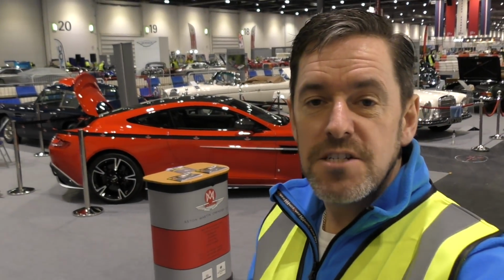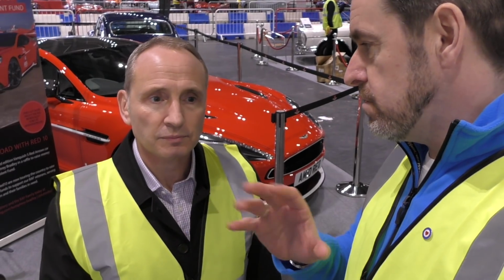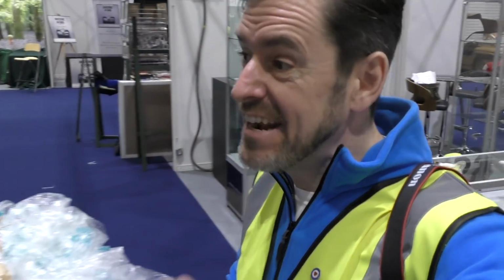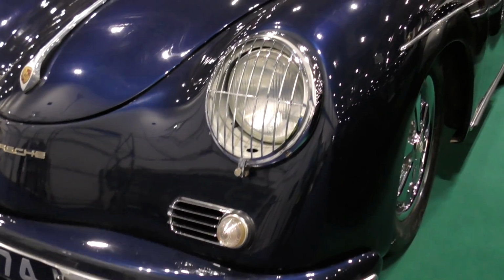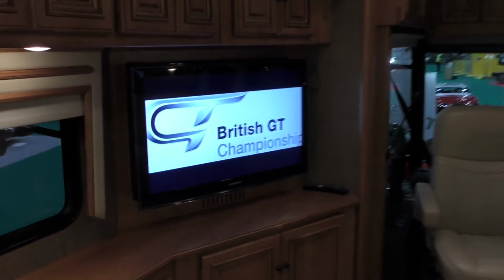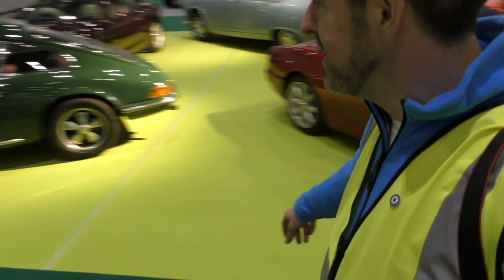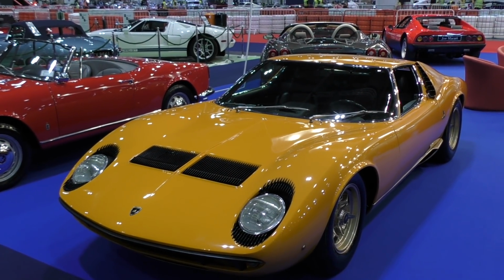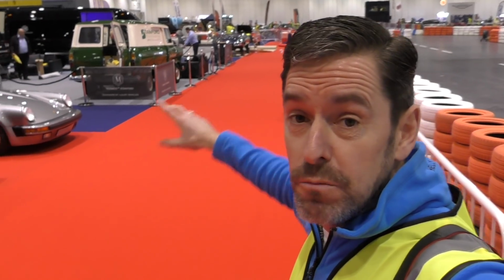Red 10 ROCKS the Classic Car Show !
The first public outing for 'Red 10', the Aston Martin Vanquish S Red Arrows Edition, is the London Classic Car Show. My mate Humphrey, Red 10s owner, invited me to come and see her and take a priviledged look at the show during the build up.

The range of cars on show in impressive. I get to see classic Ferraris and Lamborghinis, Nigel Mansells Red 5, Austin Healys, Minis, rally cars and race cars. I even get to look inside a huge motorhome !